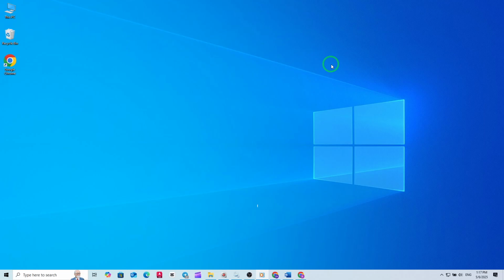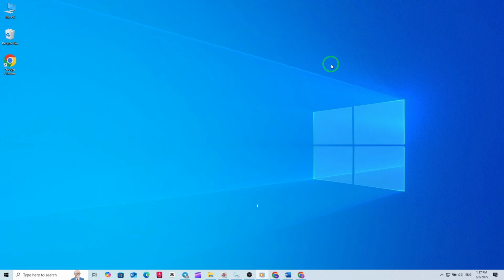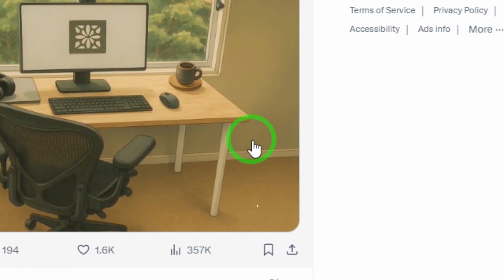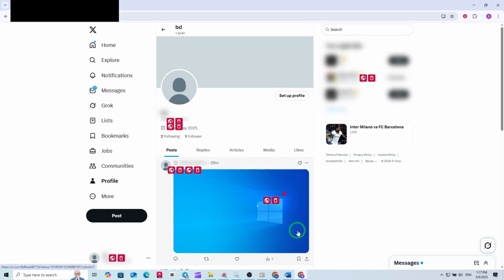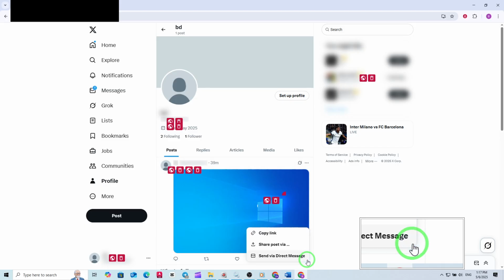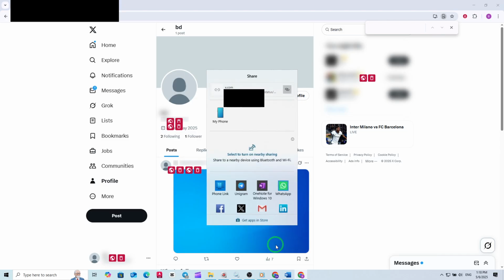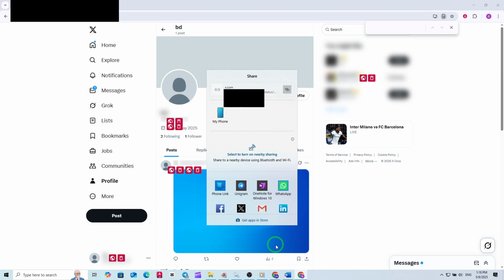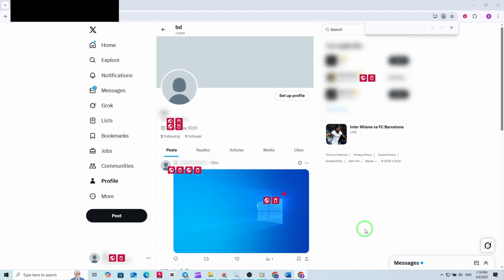How To Share Your Post On X (Twitter) On PC (New Update)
Learn how to share your post on X (formerly Twitter) from your PC using the latest update. This step-by-step guide will help you quickly share any of your posts to other platforms or contacts directly from your browser. Perfect for anyone looking to boost engagement or reach a wider audience with their X posts.

Steps:

1. Open X from your browser

2. Enter your Profile from the left side menu

3. Find the post you want, click on the Share icon under your post

4. Choose Share via…

5. Share it where you want-

Chapters:
00:00 Intro
00:12 Soultion
01:05 Outro